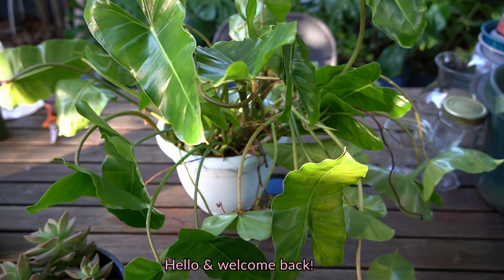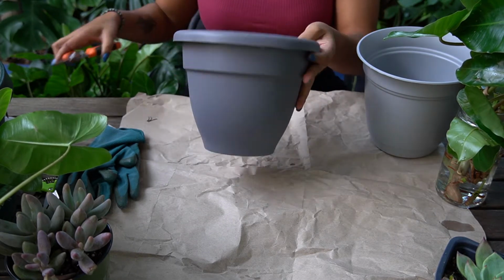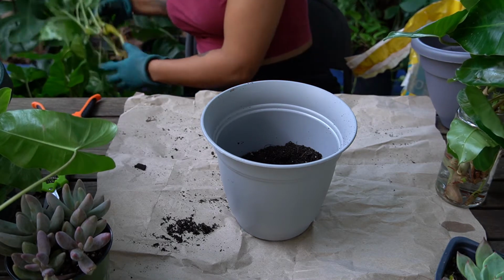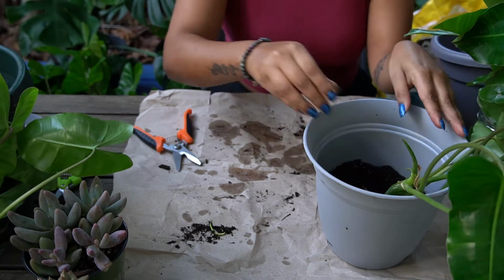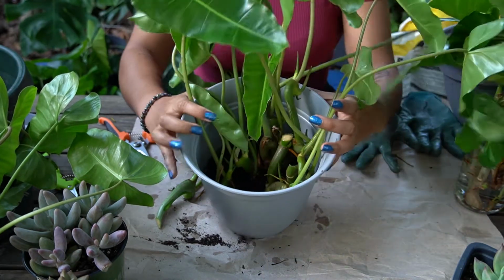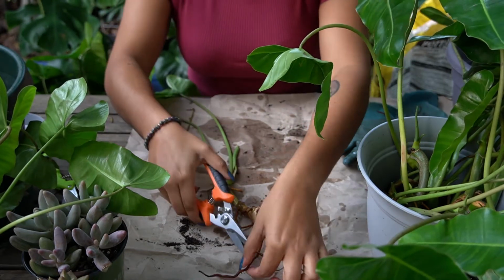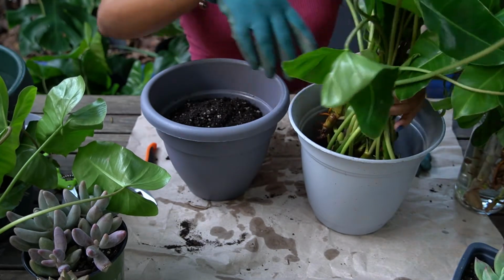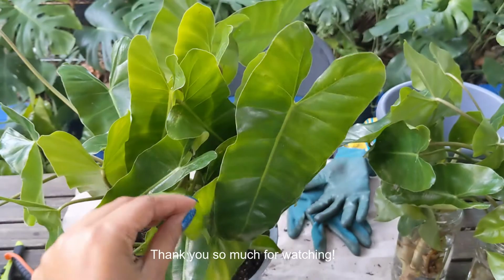How I Soil Propagate my Philodendron Burle Marx (Plant Rehab Part3)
Hello my beautiful friend!
Here we are on the final steps of Big Boy Max's rehab journey. In this video I show you how I easily propagated this Philodendron Burle Marx in soil.

1. Remember (Extended Version) by KaizanBlu